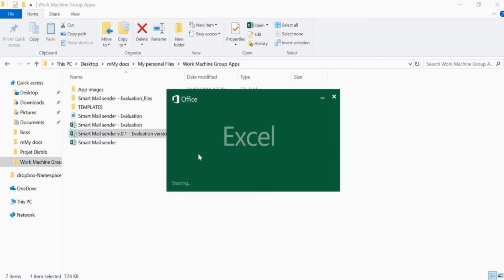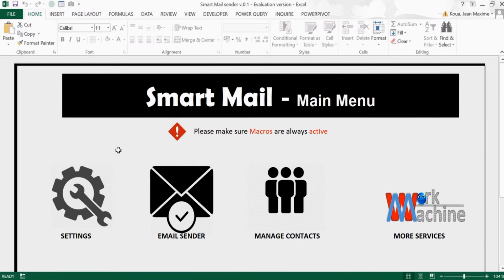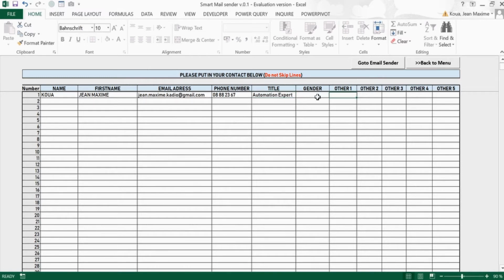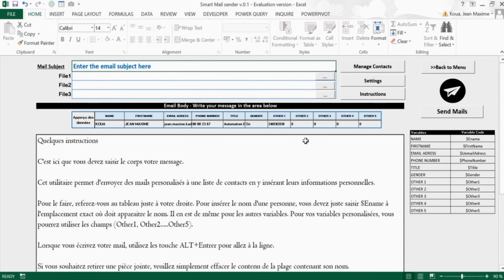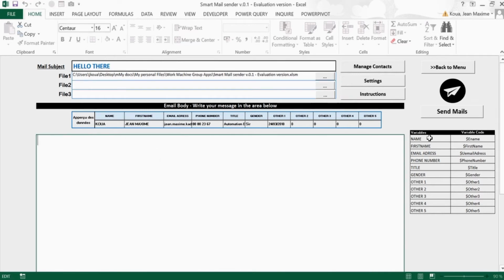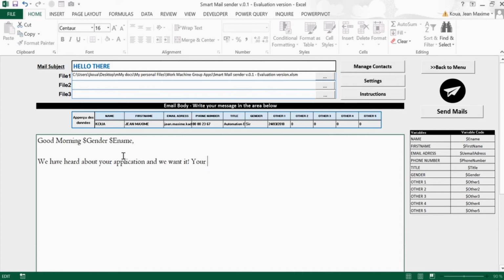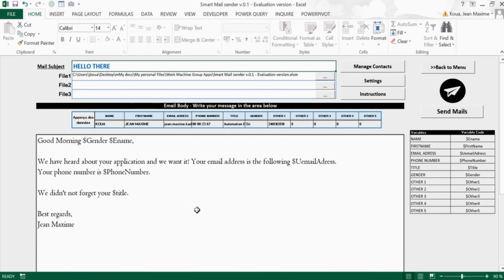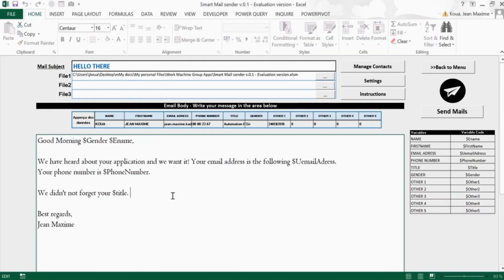Smart Mail Sender Demonstration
Smart mail sender est une application light developpé par Work Machine Group à partir de microsoft excel pour faire gagner énormément de temps à ses utilisateurs. Elle permet d'envoyer des mails personalisés à une grande liste de contacts.